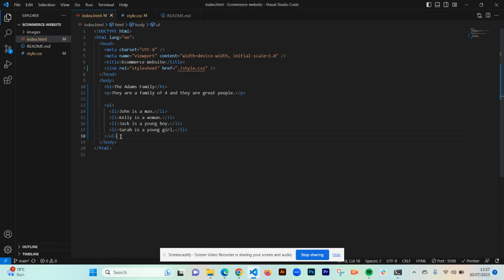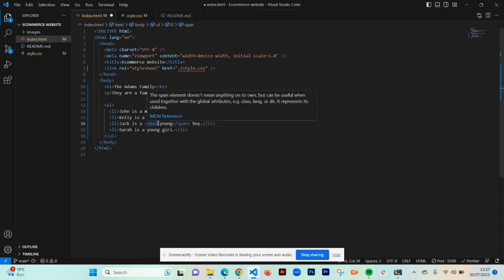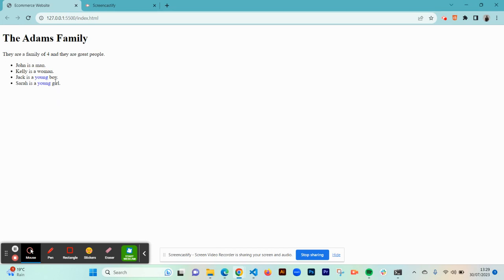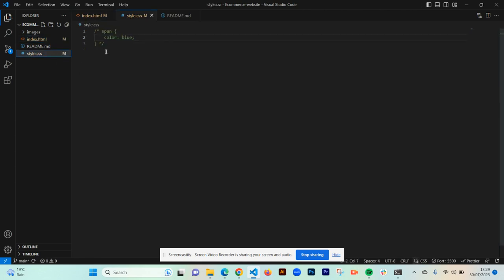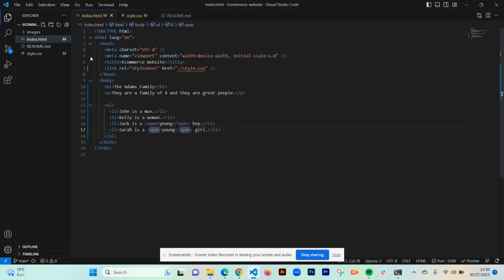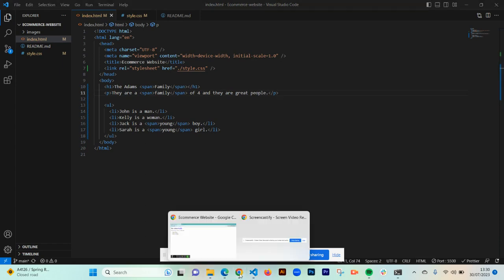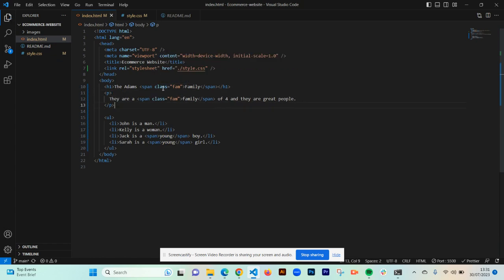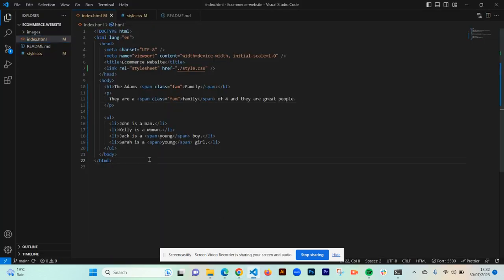HTML Basics: Learn How to Use Span Tag in Html in 5 Minutes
In this video, I show you how to easily style parts of your text using the span tag in html.